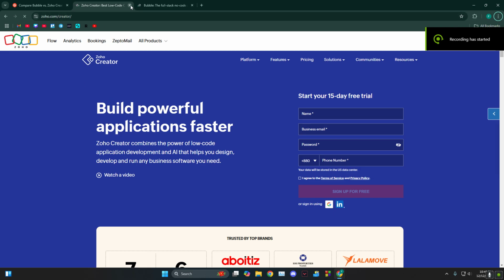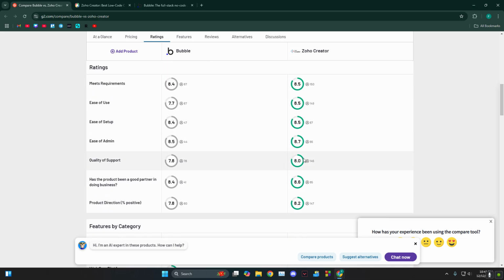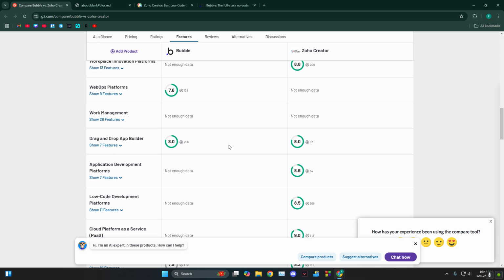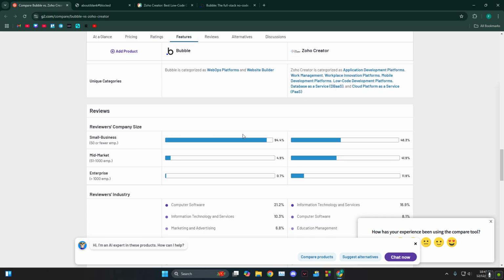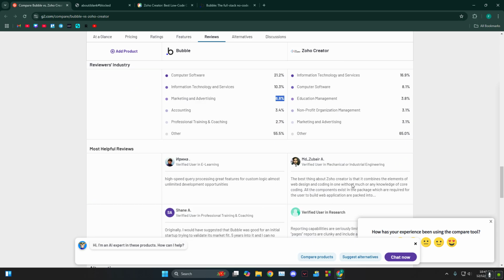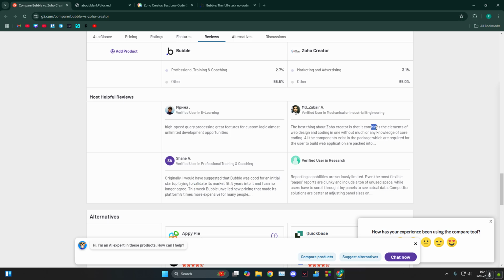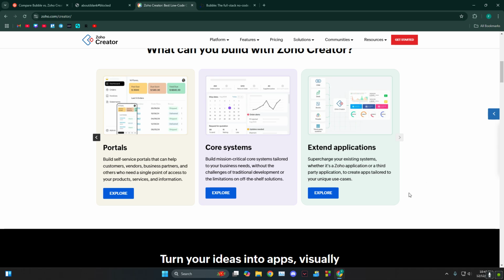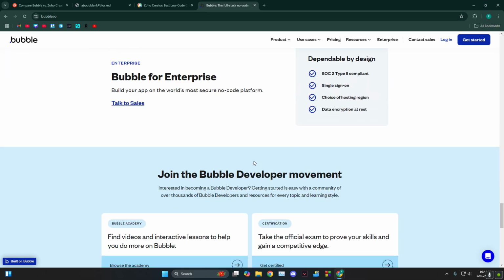Zoho creator vs Bubble (HONEST REVIEW)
zoho creator vs bubble